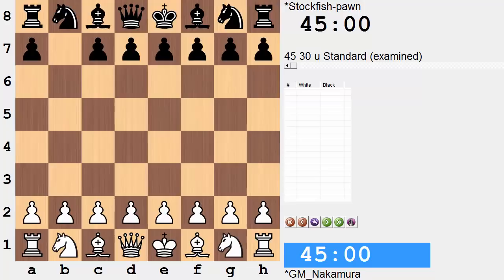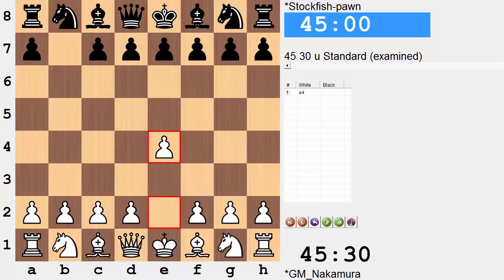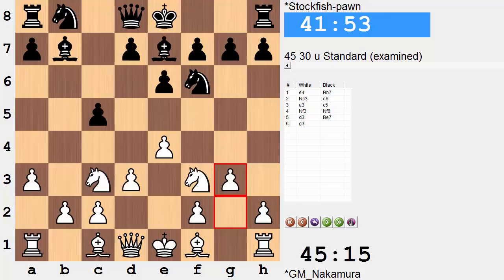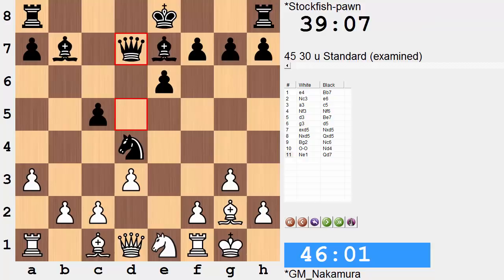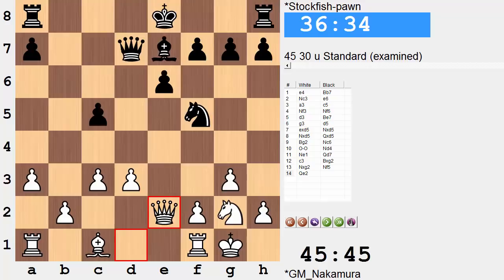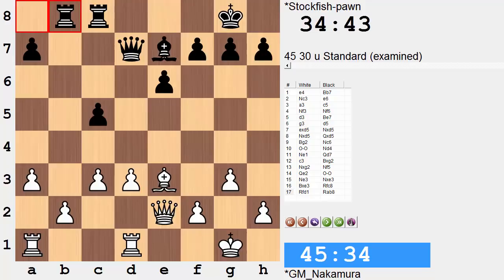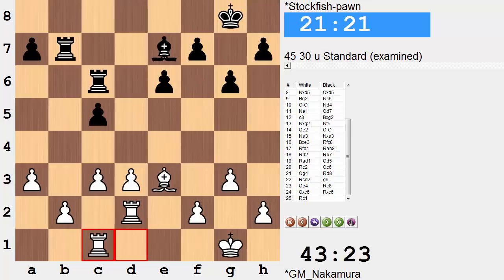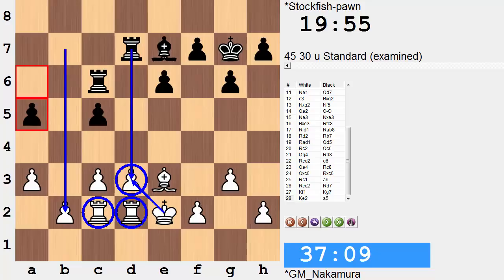Hikaru Nakamura vs Stockfish minus b-pawn - Game 4 of 4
This is game 4 of 4 between Hikaru Nakamura (white) and Stockfish (black) with the caveat that Stockfish begin the game without some random pawn. In this game Stockfish began without the b-pawn. Stockfish played without an openings book and endgame tablebase. It was the latest development build for Stockfish compiled for OS X and was running on a 3Ghz 8-core Mac Pro. Time controls were set at 45 minutes each with a 30 second increment per move. The times for each side in the video give an approximate indication of how long each move took. All 4 games were played on August 23rd, 2014, and it took approximately 11 hours to complete.